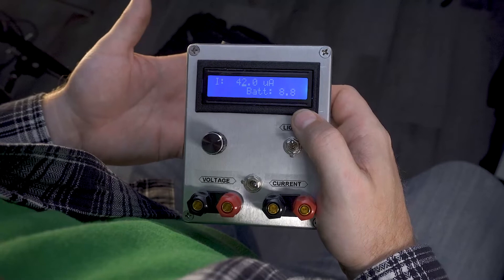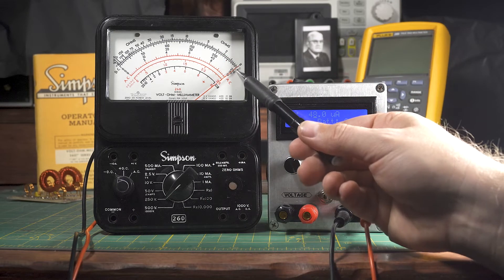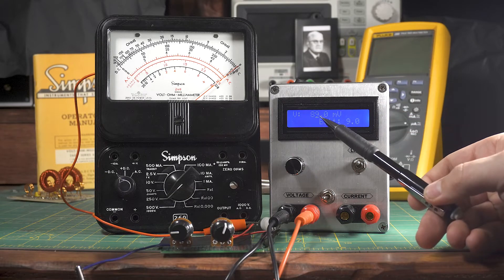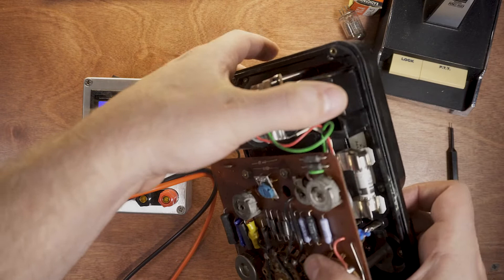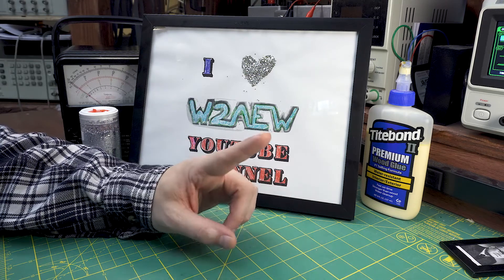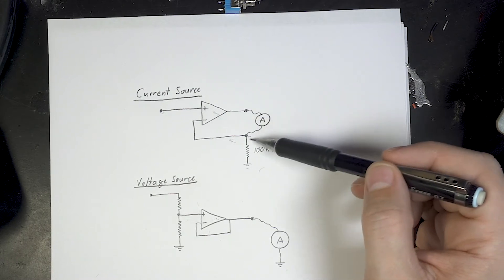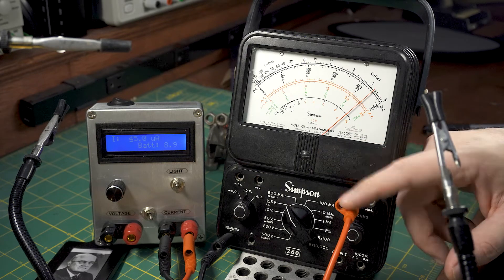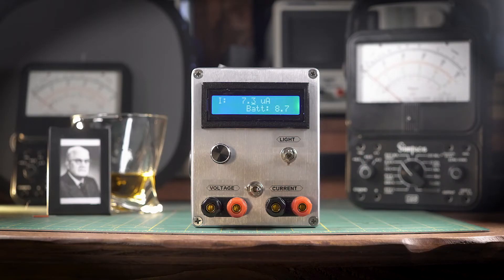Simpson 260 Calibrator and Calibration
This is a little tool I made to calibrate and check my Simpson meters.